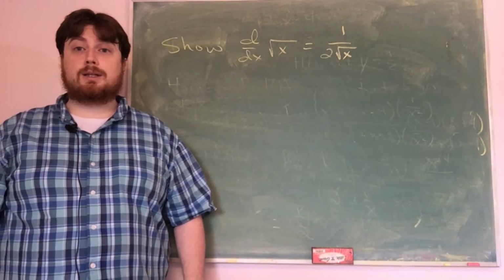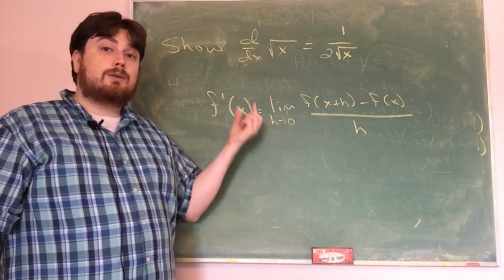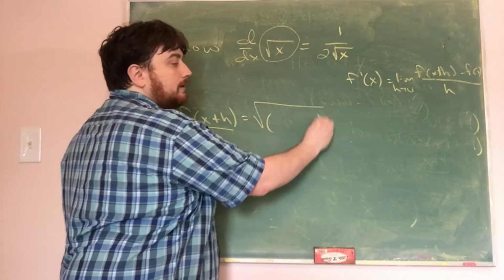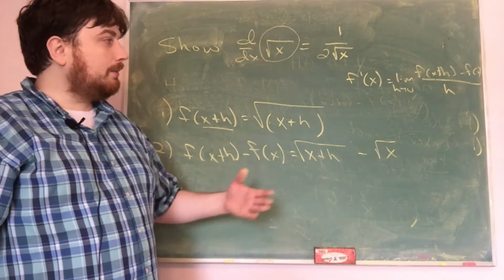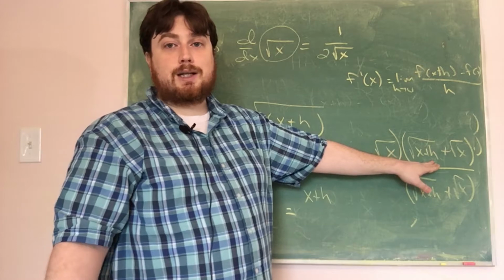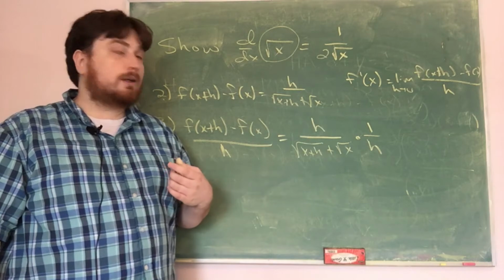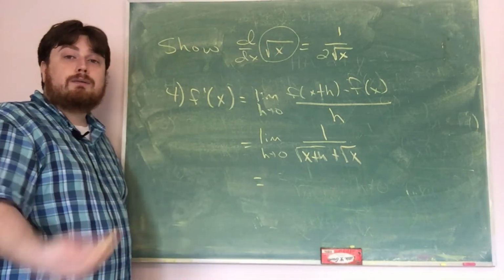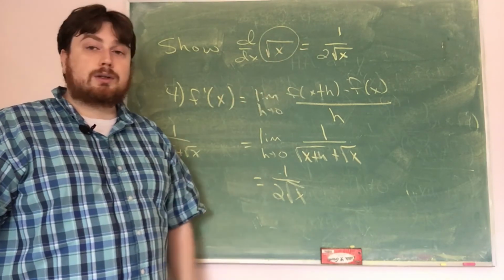Derivatives Using the Limit Definition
We show, step-by-step, how to find the derivative of a function using the limit definition of derivative.